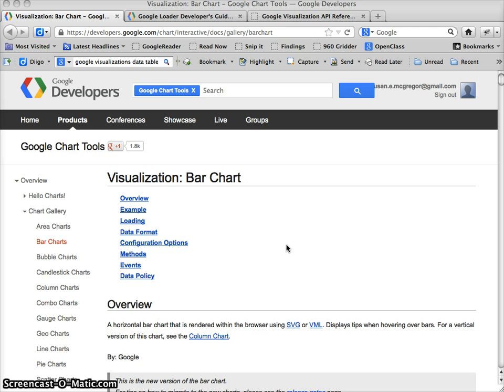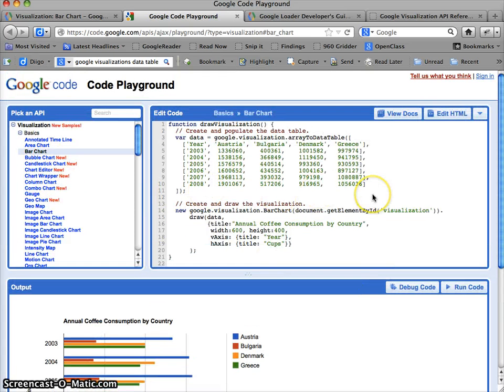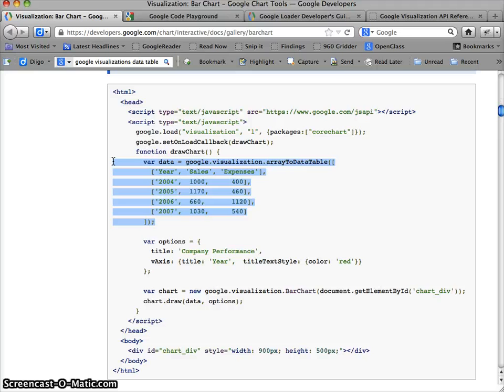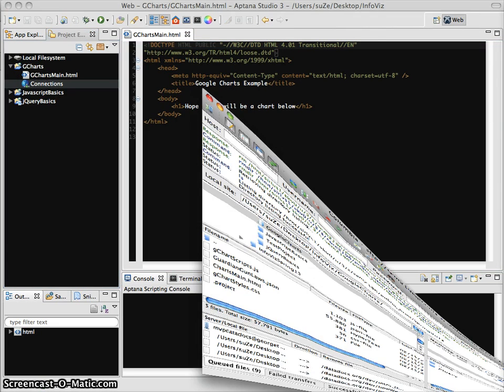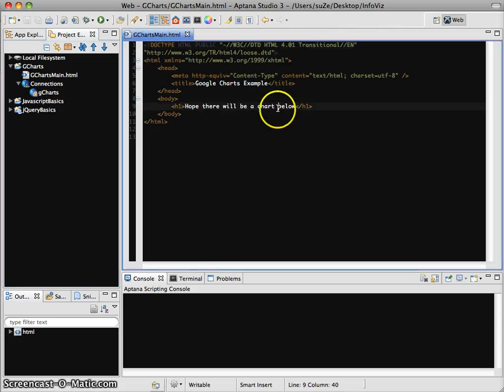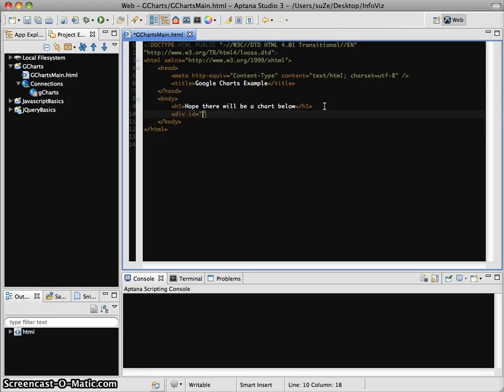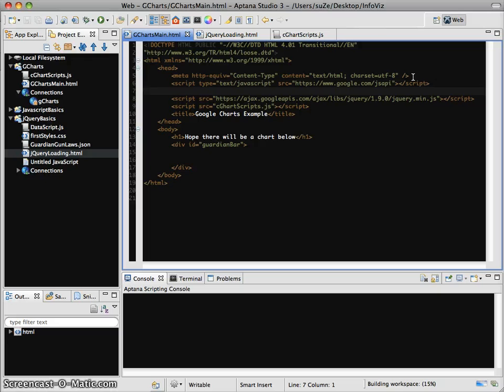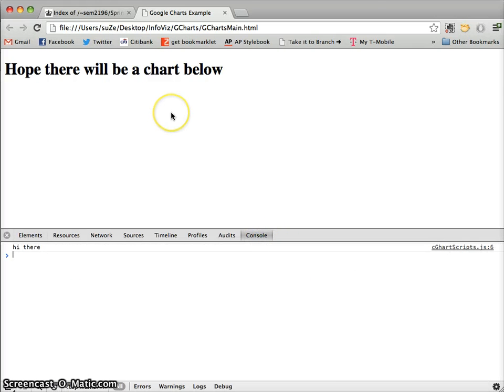GoogleVizOverview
An introduction to Google Visualizations, via the Bar Chart. Deconstructing how to load the visualization library so that it works with our own dynamically loaded data.